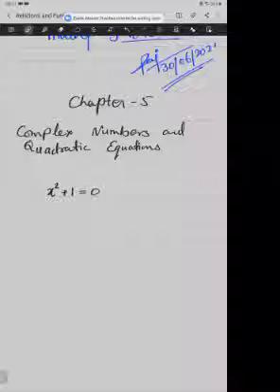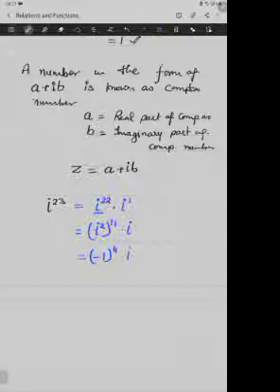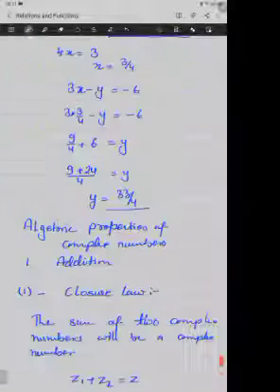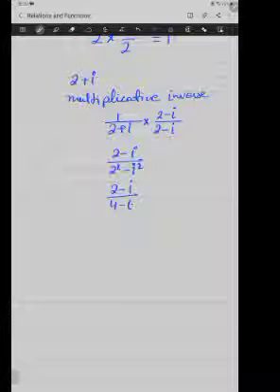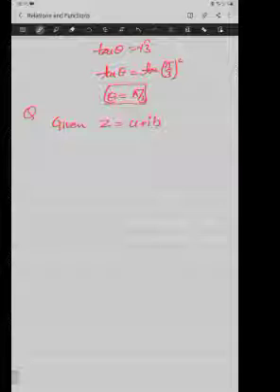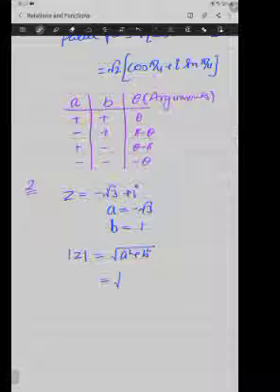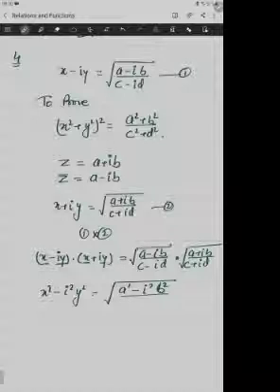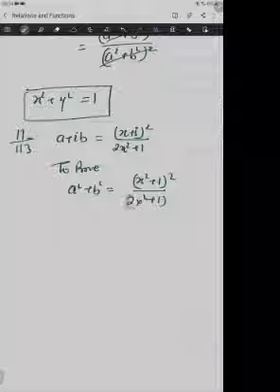Complex Numbers, Class 11 Mathematics